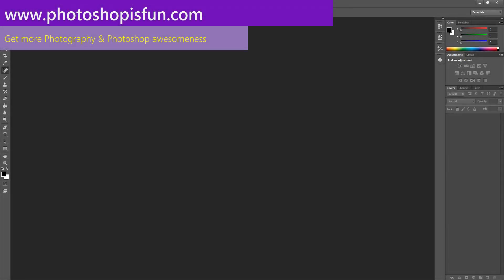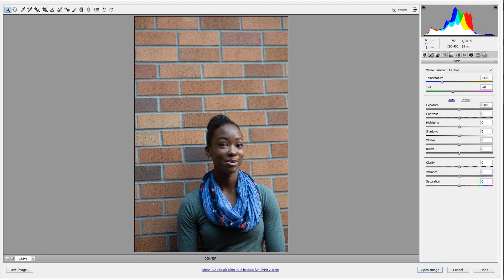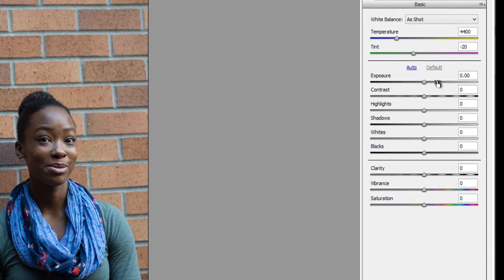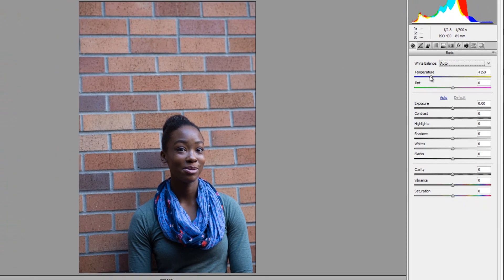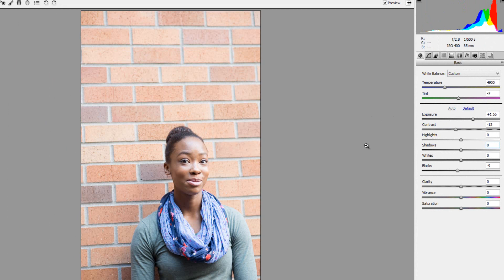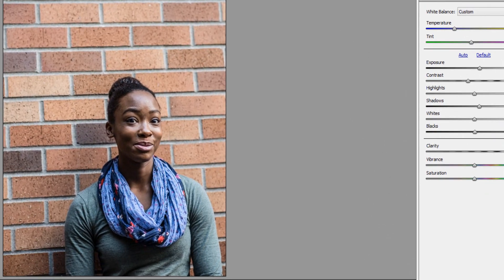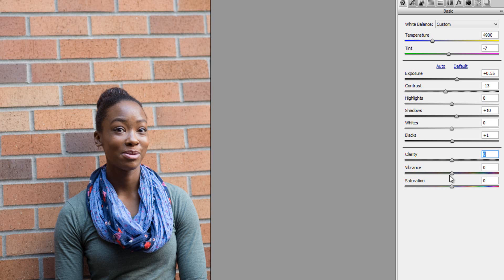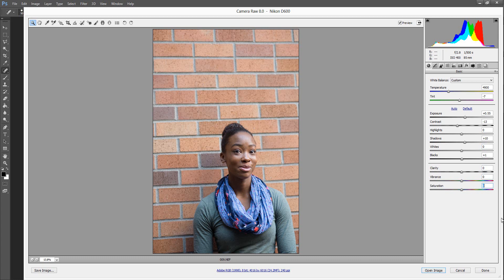Camera Raw-Part 2 - Learn the Basics of Global Editing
The second tutorial teaching you how to use Photoshop's Camera Raw tool.  This episode shows you how to make global adjustments including white balance, exposure, contrast and other crucial settings in the photographer's workflow.